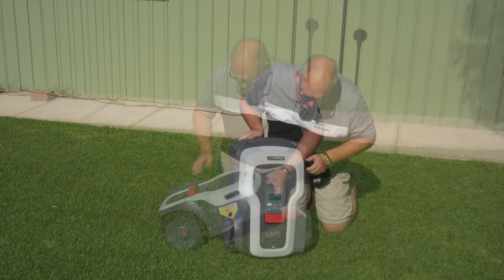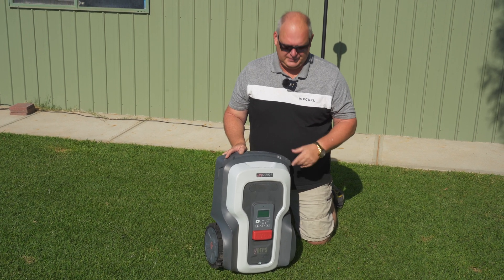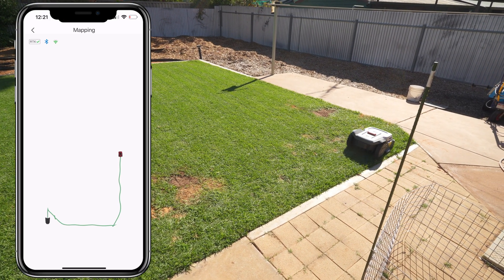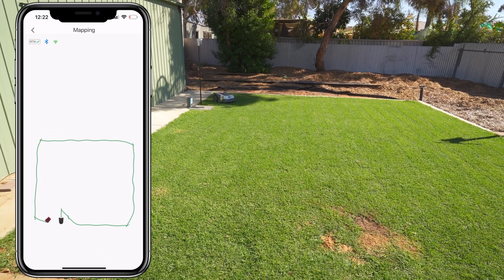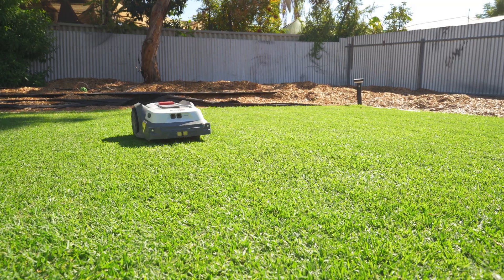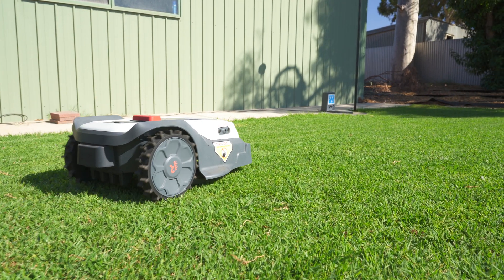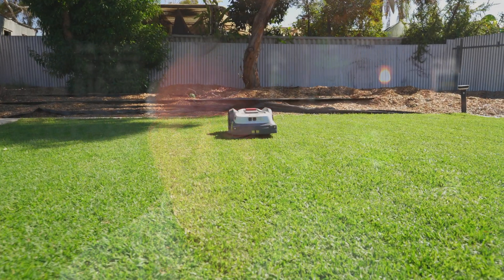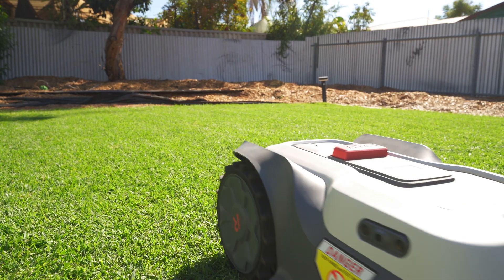RoboUp Robotic Mower T1000 // AI & RTK for the Masses?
This video is an overview of the Roboup Robotic T1000, with AI & RTK, is this a robotic mower for the masses? It could well be!

This mower is "Robust" and really a solid performer, both hardware and software. You'll find it easy to get started.

We go through the mower features and how to set up a zone using auto mapping, then go through a mow to see how it performs and discuss it.

This mower makes a lot of sense for people who don't have to time to mow their yard but would still want to keep it well maintained. Regular mowing is very important and if you can do that without the fuss, or even better, without being there at all then this mower could be a great option for you.

On Amazon (AU):
T500 and T1000

Ai and RTK (Satelite/GPS) are really making this style of mower more advanced and efficient.